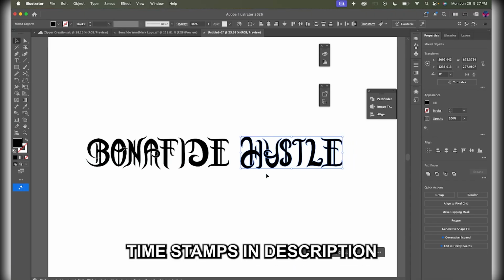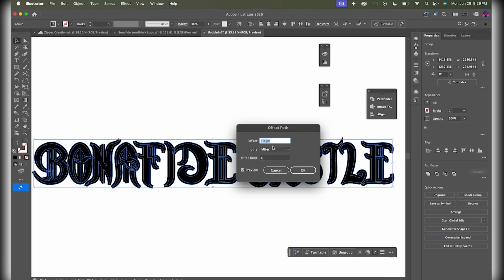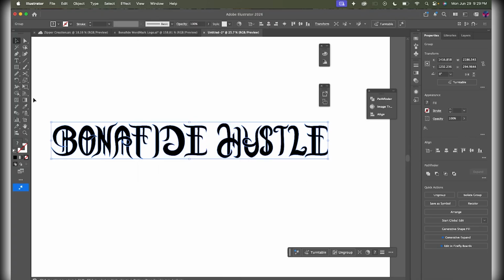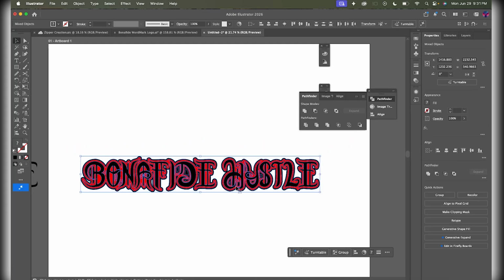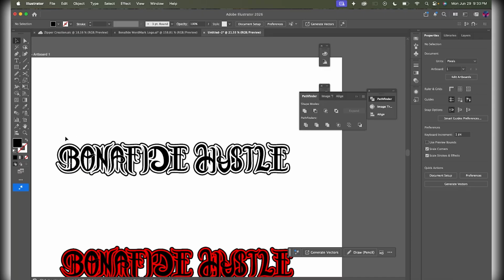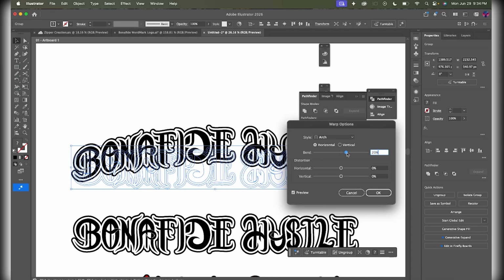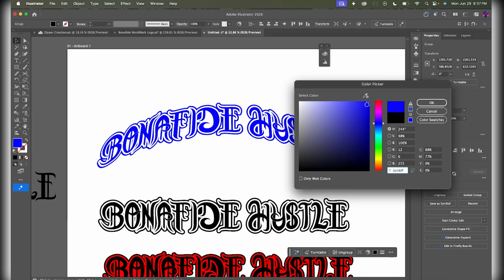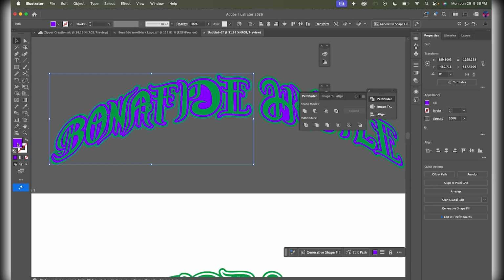Clothing Brand Adobe Illustrator Logo Design Tutorial | Stroke Outline Technique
In this video I'm going to show you guys how to design logos in Adobe Illustrator for your clothing brand. How to add a stroke outline around your wordmark logo and also adding an arch and distorting the logo as well.

Time Stamps
00:00 Intro
00:29 Tutorial Start
01:16 Adding The First Stroke/ Offset Path
02:15 Adding Second Stroke
03:09 Making Logo Transparent
04:25 Adding Arch To Logo
05:29 Change The Color
06:19 Making A 2 Color Logo